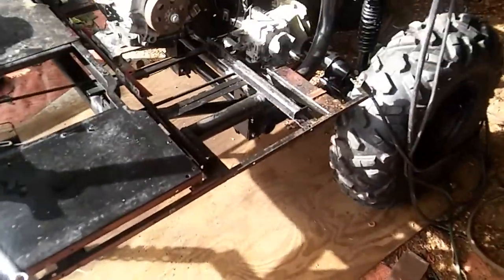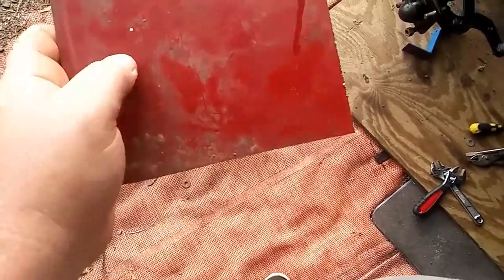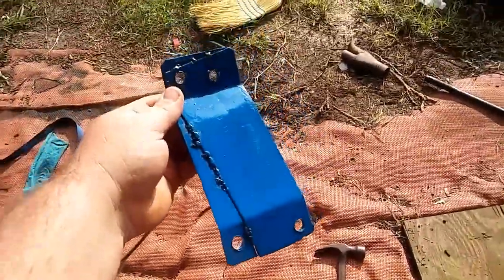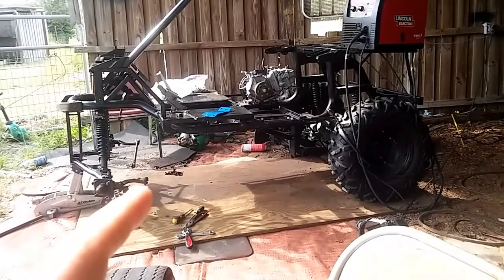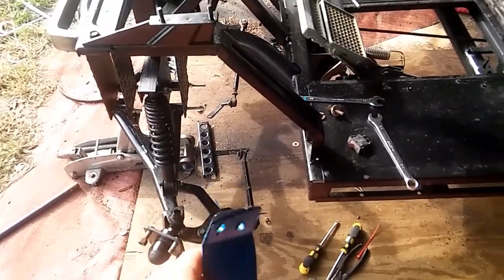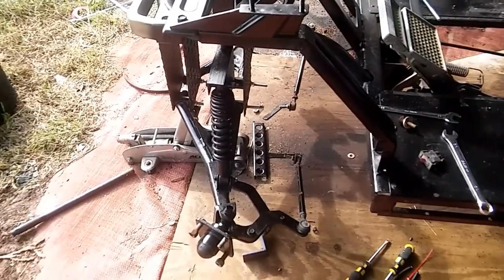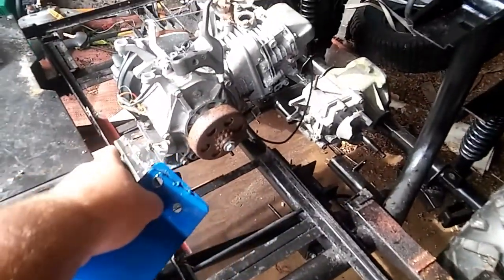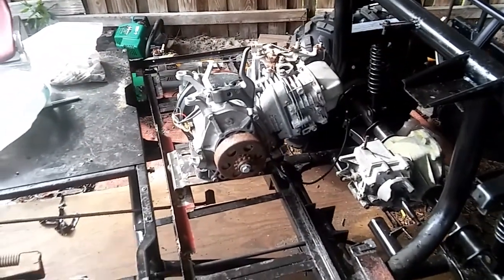Lifted Golf Cart Build Part #3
Part 3 is done. We are so close to riding this thing. We got the steering hooked up and ready to go. The engine plate is welded in place and squared up perfectly. Next time we will ge the old 7hp up and running and mounted and get the rear sprocket welded in place. Then hopefully we can see if it will move.